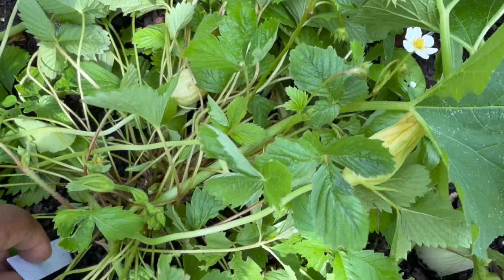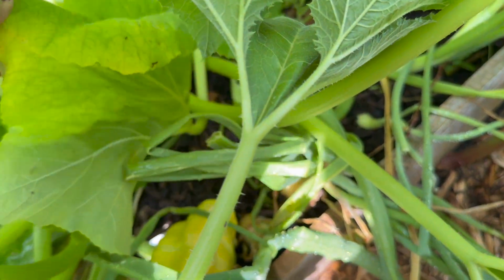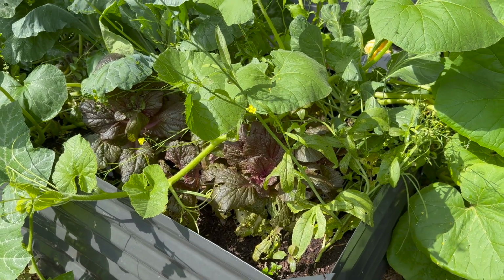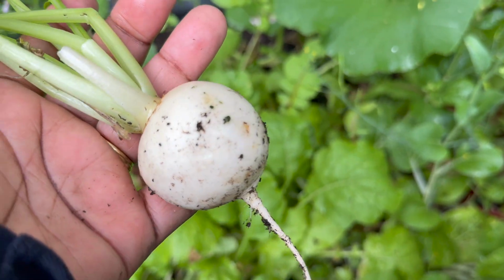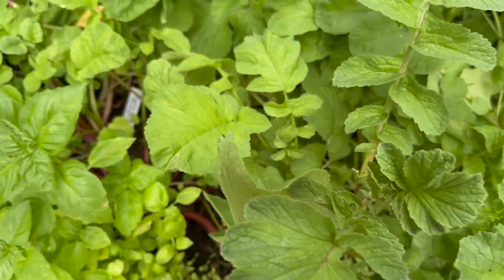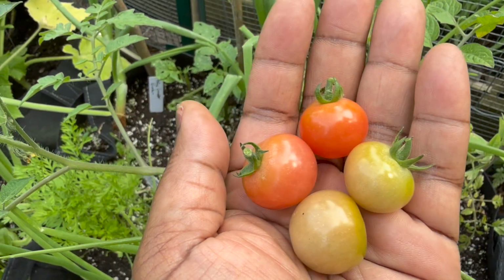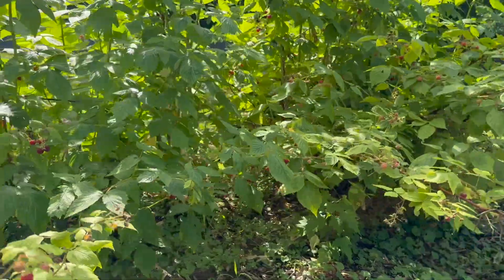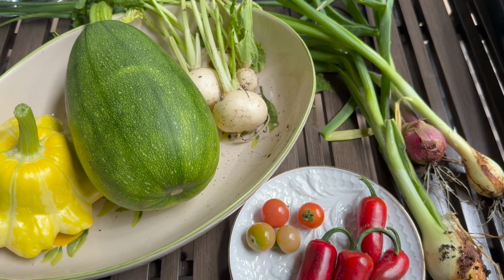Harvest Time! Squash, Tomatoes & Sriracha Pepper - Mid-Season Garden Cleanup - MN Zone 4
It is time for a mid-season bed cleanup and harvest.  My summer crops are just starting to mature and I am able to harvest a summer squash daily, which is a thrill!  I also harvested my first cherry tomatoes and sriracha peppers!